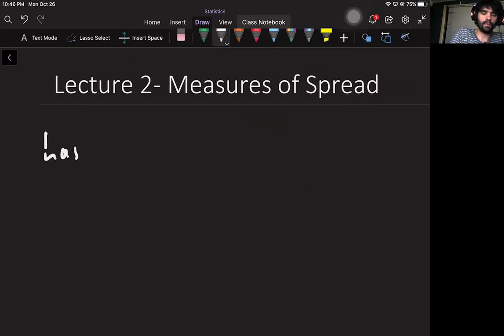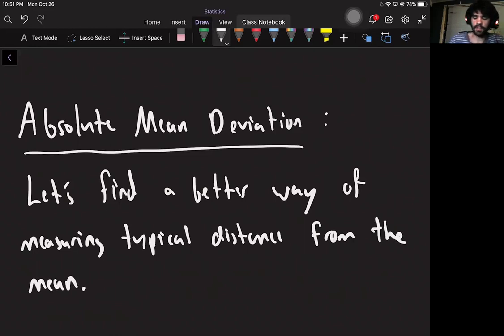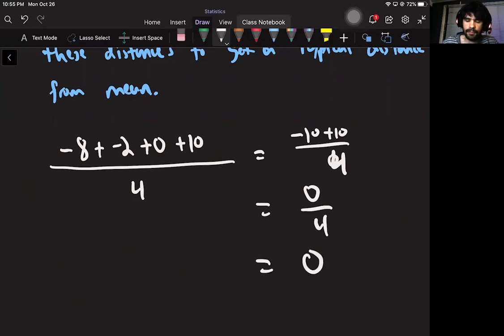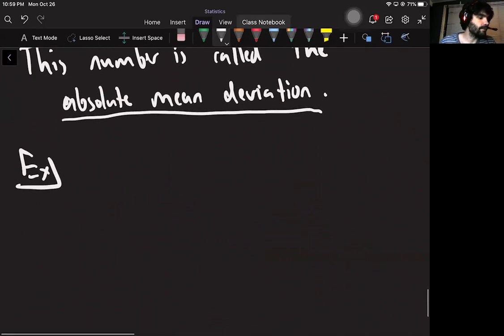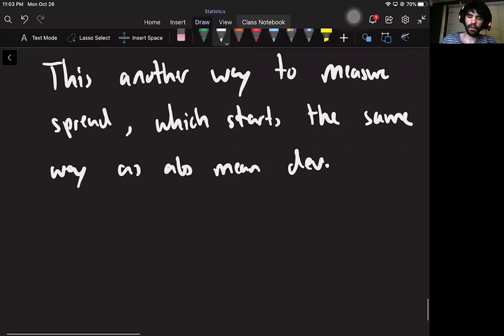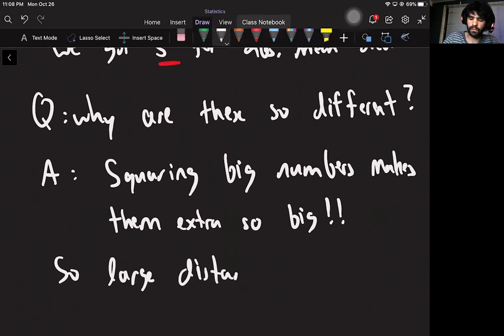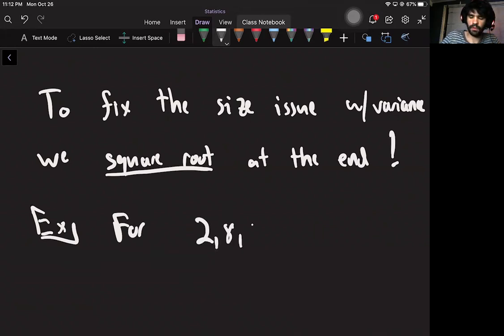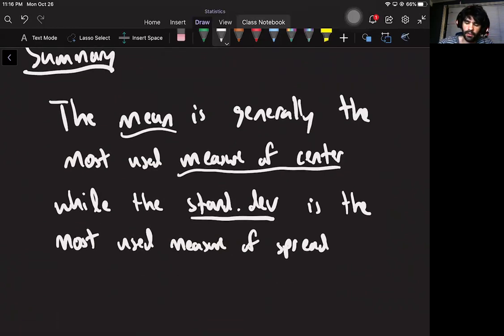Statistics Lecture 2- Measures of Spread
There's literally a cricket chirping in the background the entire time. I am so sorry.